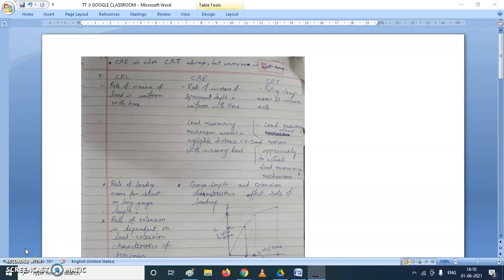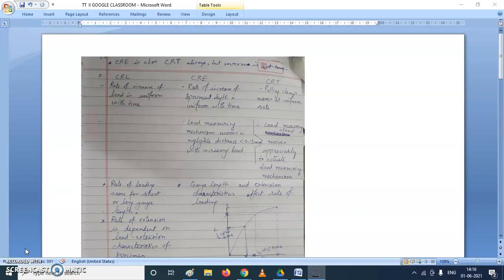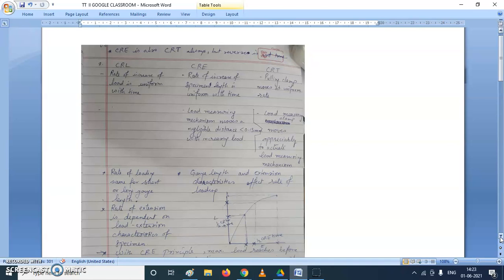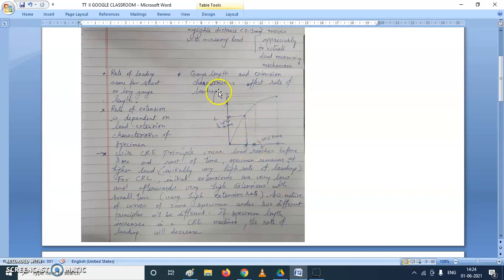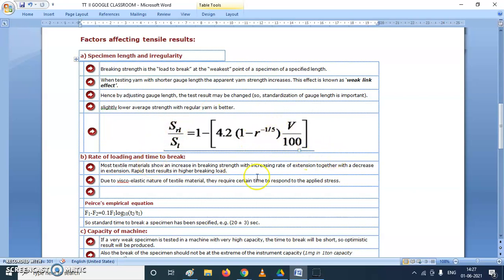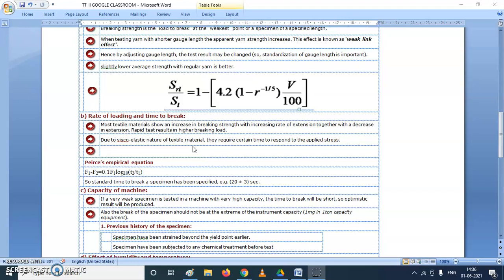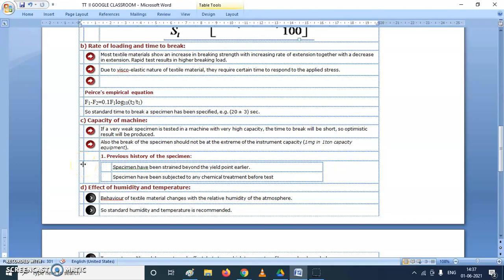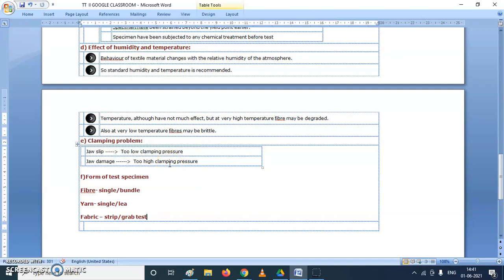TT II L2